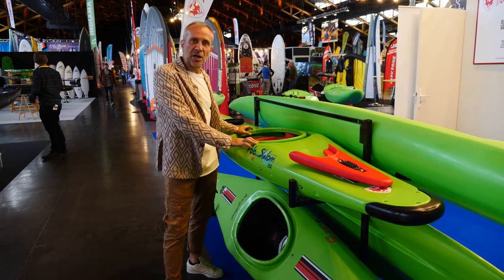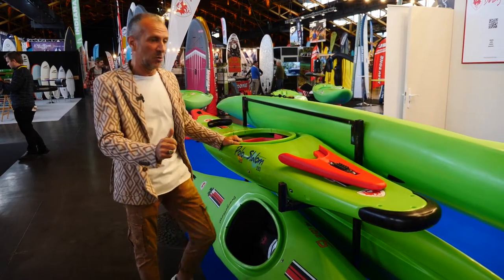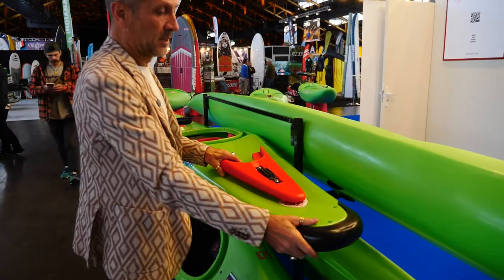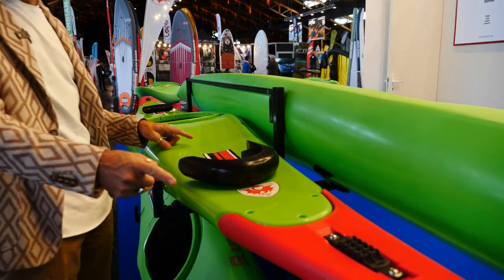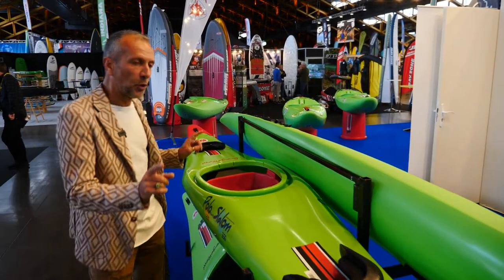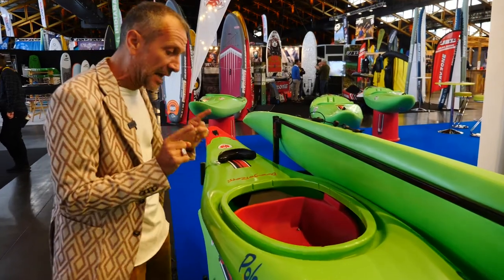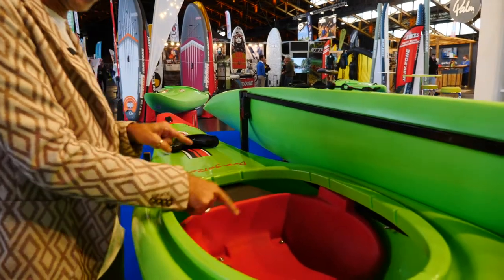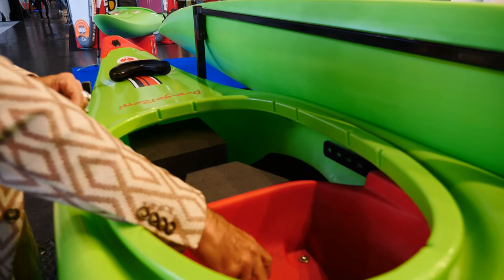DRAGOROSSI | POLO SLALOM | RECREATIONAL KAYAKS | P2S2022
Diego from Dragorossi runs us through their original hybrid polo slalom kayak.